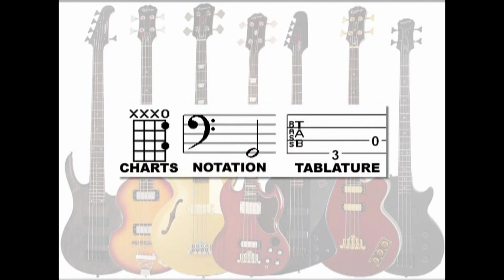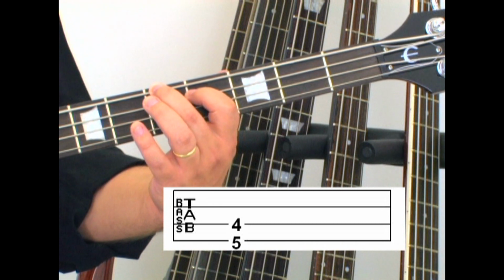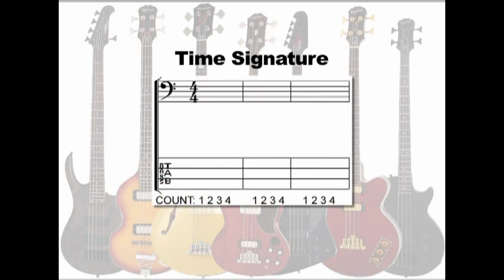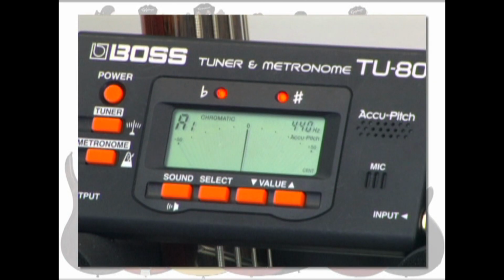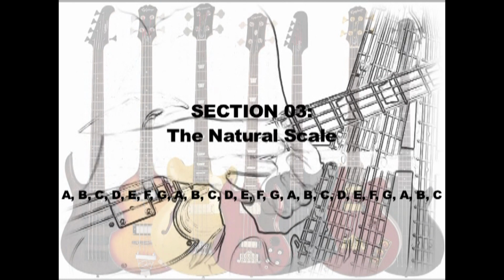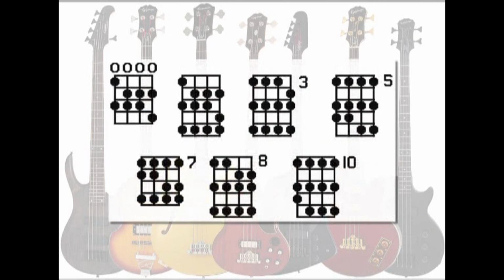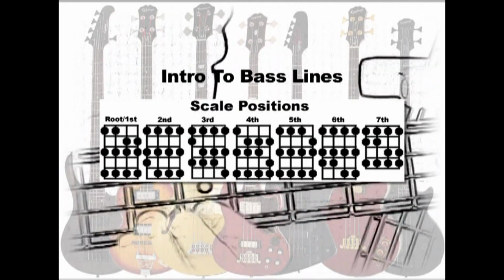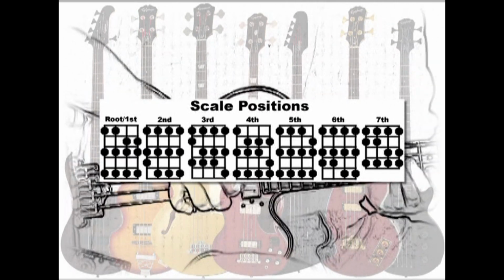BASS GUITAR Total Scales, Techniques and Applications DVD part 1 of 2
The key that will open the door to Total Bass Guitar Mastery...
* Traditional music notation and TAB, (tablature) * Written for 4, 5, and 6 string bass * Improve playing ability and improvisation * Write great bass lines, melodies and fills * Understanding of key changes and modes simplified * Other books, videos, even ongoing series, don't compare * This method is highly praised by beginner through PRO players * Master your bass on the entire fretboard * Each lesson is built on what you have learned from previous pages in the book * Includes every scale known * A valued reference for as long as you play bass guitar * Professional and college level made easy *

Total is the key word... every position on the fingerboard, in every key, and different ways to use them. -Bass Player Magazine

A complete course for beginner through dedicated professional.

Using easy-to-remember shapes found in every musical key, you will learn to expertly play scales, bass lines and fills on the entire fretboard... plus all of the tricks and techniques used by the worlds greatest bass players: hammer ons, pull offs, picking patterns, vibrato, string bending, slides, two hand tapping, and much more.

For beginner to expert... every position on the guitar and all the ways to use them... -Music Connection Magazine

Advanced Features: Increment patterns, string skipping, double note patterns (harmony), harmonics, scale notes as chords and song writing tips.

To wrap up this amazing instructional DVD, Mark John Sternal teaches you all of the modes, key changes, plus 50 exotic and cultural scales that will truly enhance your playing.

Whether you play rock, metal, blues, jazz, country or any other style of music, it s pretty much guaranteed that there s a scale for you... -Doug Coy, Observer Editor, New York

"Bass Guitar: Total Scales Techniques and Applications - "Total" is the key word in this improved version of best-selling Bass Guitar: Total Scales, Techniques & Applications ($25 list and street) includes new sections on slapping and popping, pickstyle, and fingerstyle. That s in addition to lessons covering every position on the fingerboard, in every key, and different ways to use them." Bass Guitar Magazine --Bass Player Magazine, September 2006 Article

"...pure playing with basic scales and also tons of cool exotic scales that intermediate and advanced players will really enjoy ...tons of cool guitar techniques ...a rare resource that you ll use far more than you might anticipate." --Guitar Digest Magazine

"Bass Guitar: Total Scales Techniques and Applications by Mark John Sternal is a complete resource for bassists. At the heart of the book are thirty scales, including major and minor scales as well as Hungarian, Japanese, And other versions. Playing techniques described include double-picking, hammer ons, string bending, string skipping, and harmonics. Every exercise is written in both standard notation and guitar tablature, and a note chart shows adaptations for four-, five-, and six-string instruments." D. Wagener, Assistant Editor, Teaching Music Magazine --Teaching Music Magazine

"...pure playing with basic scales and also tons of cool exotic scales that intermediate and advanced players will really enjoy ...tons of cool guitar techniques ...a rare resource that you will use far more than you might anticipate." --Guitar Digest Magazine